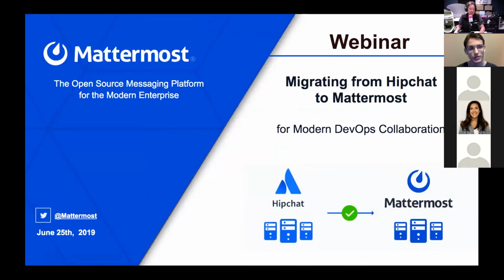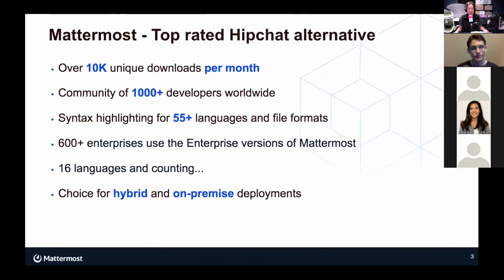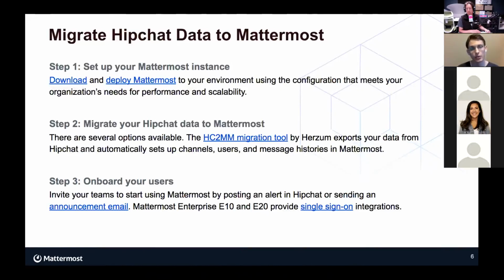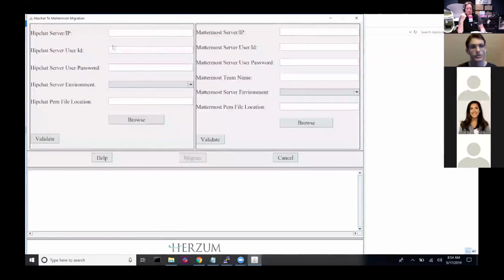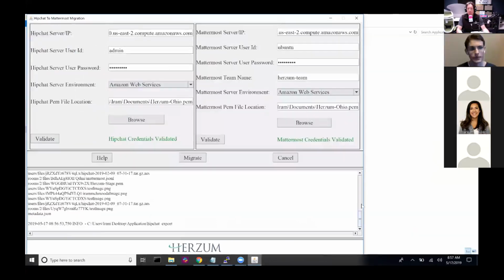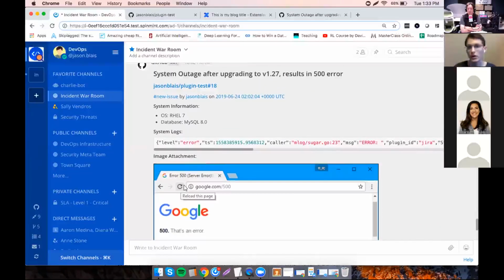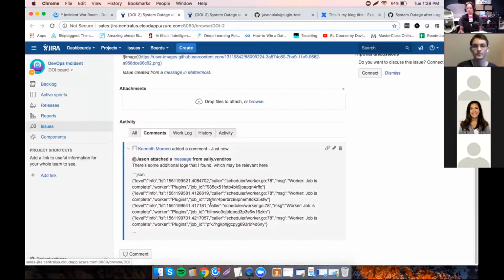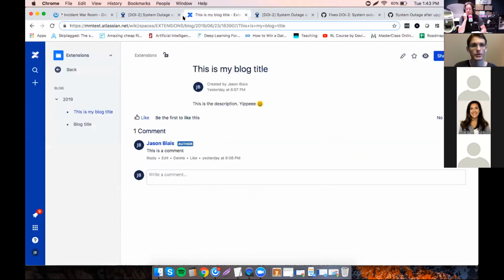Migrating from HipChat to Mattermost for modern DevOps collaboration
With Atlassian Hipchat rapidly reaching its end-of-life, organizations are looking for a secure and modern messaging platform that can be deployed on-premises or in their private-cloud environment.  Mattermost is the most recommended alternative to Hipchat with proven success at thousands of organizations.  In this webinar, you will see a demo of Mattermost and learn how you can easily take advantage of a more complete team messaging platform that will support your Hipchat workflows and can integrate other popular Atlassian products like Jira and Confluence.

In this webinar you will:
1. Learn about the top rated Hipchat alternative -- ideal for Atlassian server and datacenter customers
2. Learn how to migrate all your Hipchat data, integrations and workflows to Mattermost in a few simple steps
3. See a live product demo showcasing integration with Jira, Confluence and GitHub